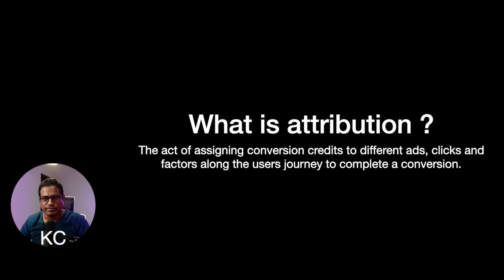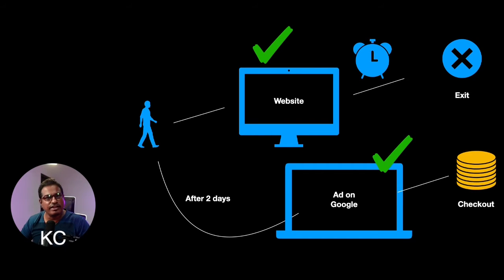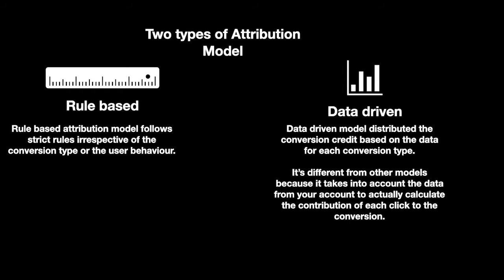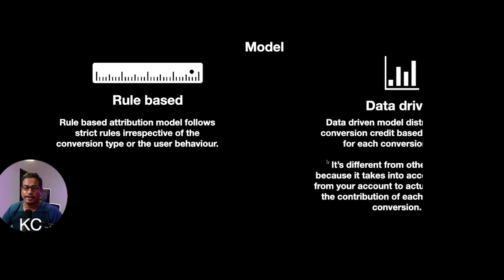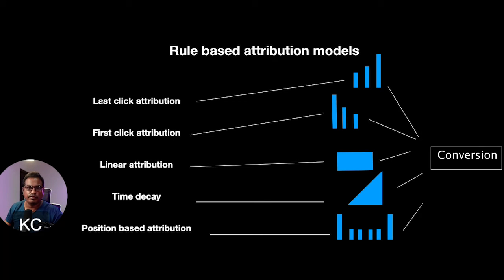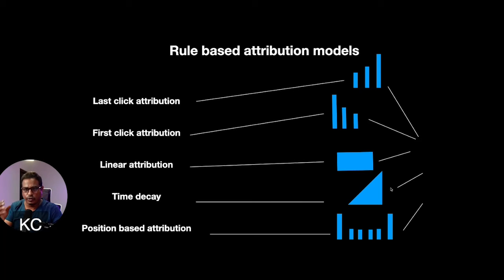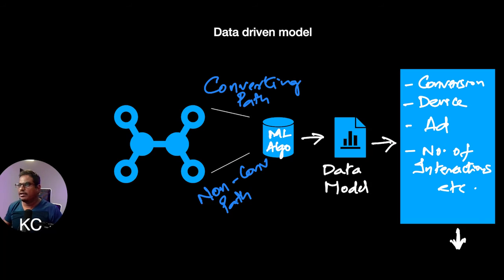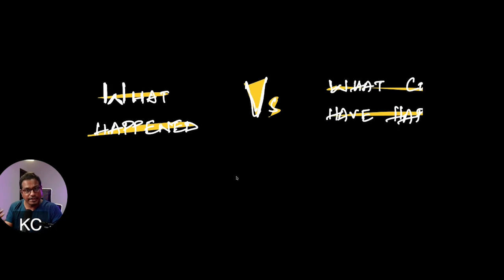Introduction to Attribution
Introduction to Attribution is your 101 of Attribution in Google ANalytics. Over the years, Attribution has become very important as we move towards Data Driven Marketing and with ML algorithms being capable to make decent predictions based on your data, understanding atrtibution becomes very important for these predictions to work in your favour.